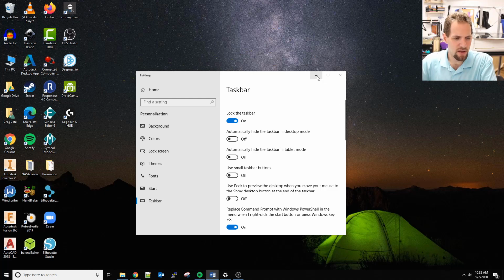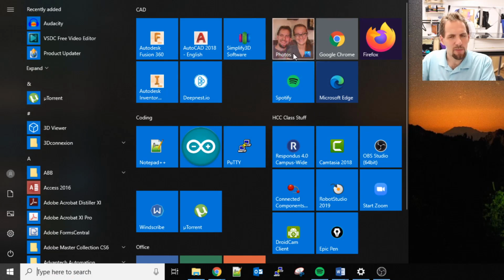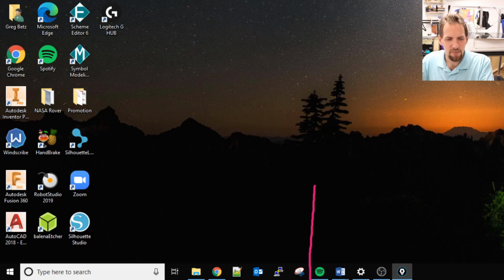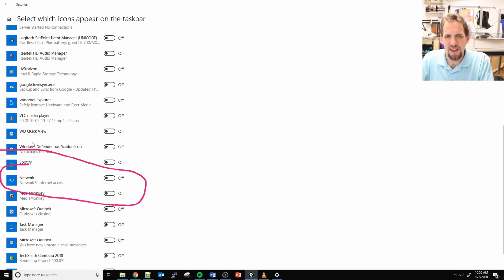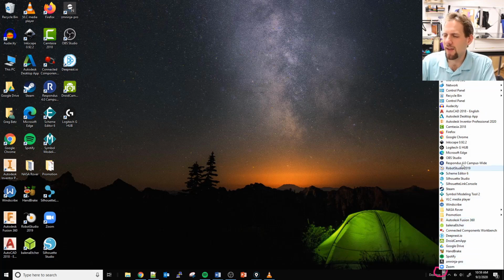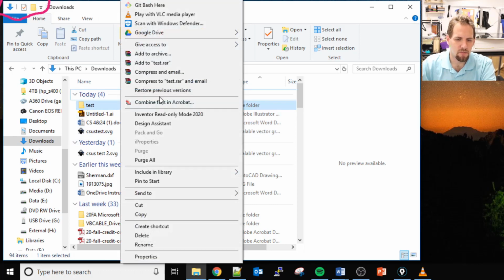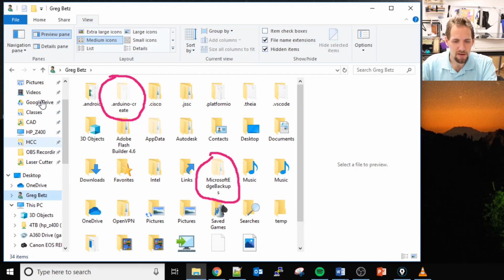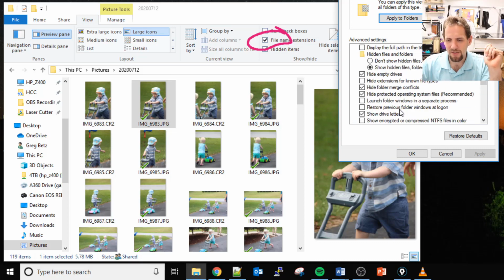IST 108 CH 4 & 24